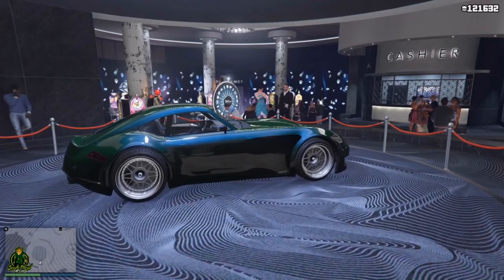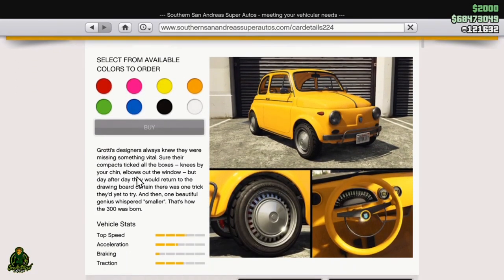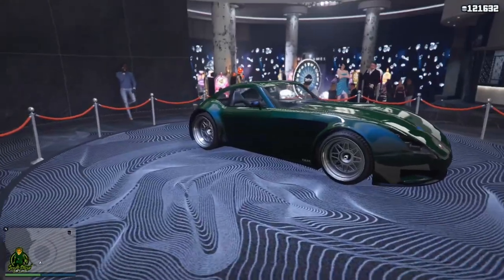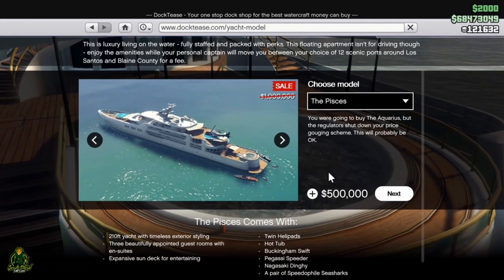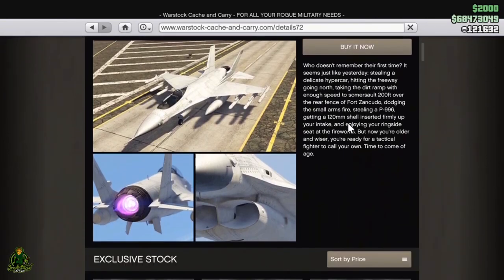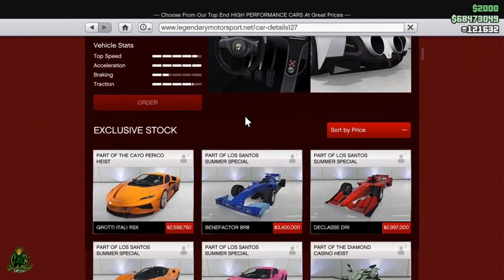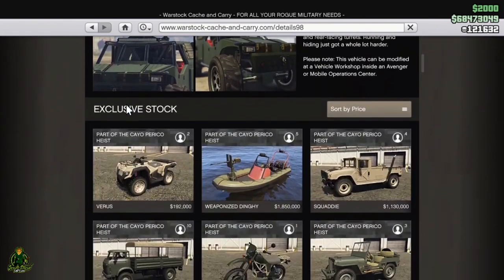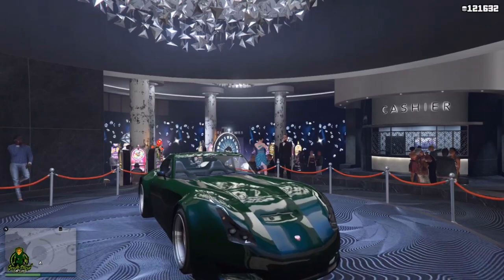GTA 5 ONLINE WEEKLY UPDATE THE BRIOSO 300 IS BACK!! NEW PODIUM VERLIERER THIS WEEK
GTA 5 Online Weekly Update The Brioso 300 is Back!! New Podium Verlierer This Week 3/4/2021

Podium vehicle: Verlierer
Brioso 300 is now available for ($610,000 - $457,000)
2x GTA$ & RP on
- Smuggler Sell Missions
- Superyacht Life Missions
- Sea & Air Races
- Stockpile Adv Mode
- Hidden Caches & Treasure Chests
Premium Race: Downtown Underground

Complete the Cayo Perico Finale to unlock
- Panic Prolaps Basketball Top
Steal Secondary Loot during Cayo Perico Heist to unlock
- Panic Prolaps Basketball Shorts

Avenger ($2,070,000)
Akula ($2,222,430 - $1,671,000)
Hunter ($2,473,800 - $1,860,000)
Savage ($1,556,100 - $1,170,000)
Lazer ($3,900,000)
Deveste Eight ($1,077,000)
Zorrusso ($1,155,000)

Shoutout to Tez2 @Tez2funz2

Jackknife Finnegan
8362 Tamarack Village Ste 119